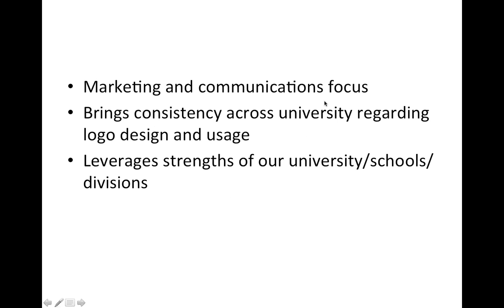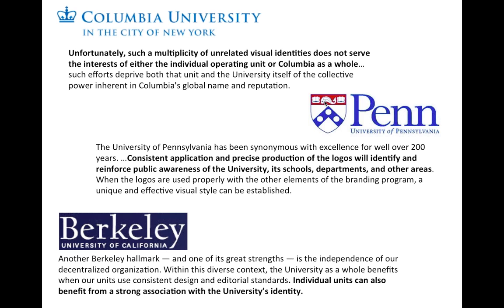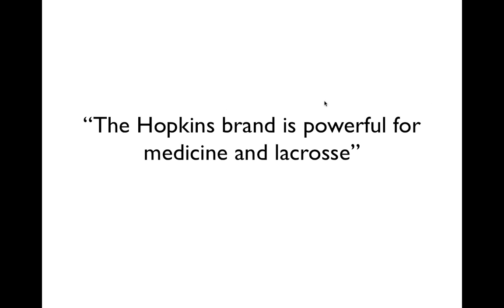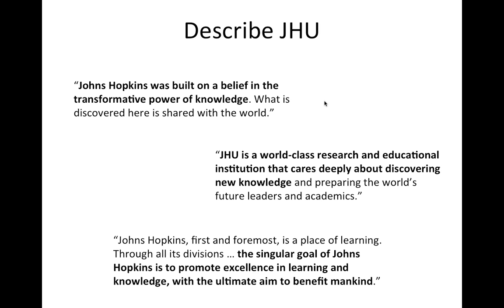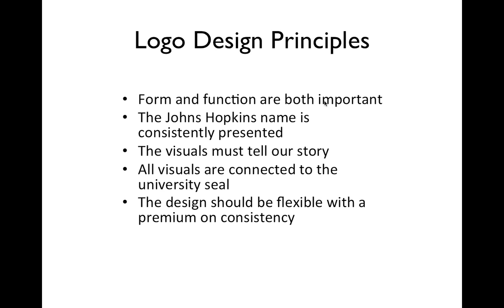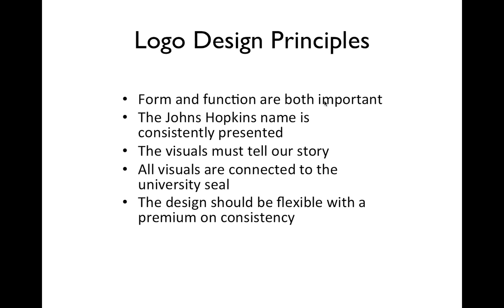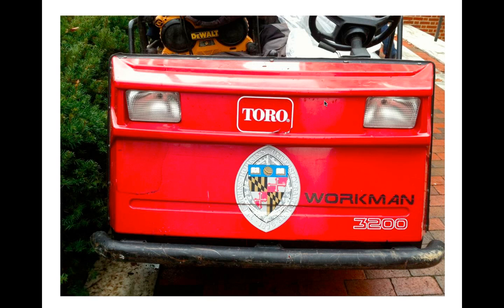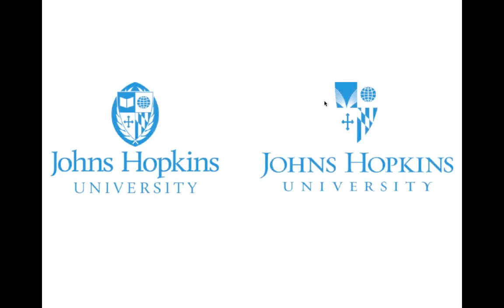Johns Hopkins University Identity Initiative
Glenn Bieler, Johns Hopkins' vice president of communications, explains the university's new identity initiative and logo in a slide presentation.